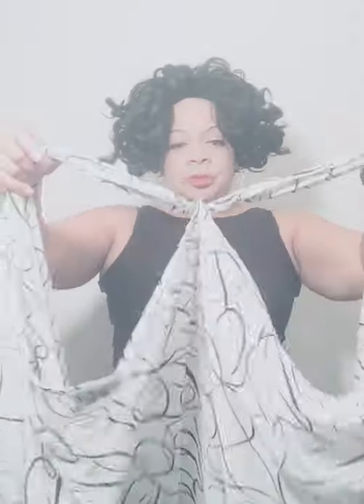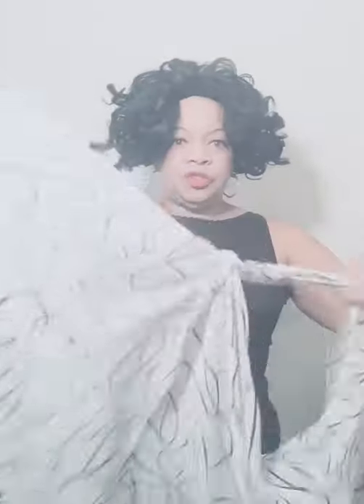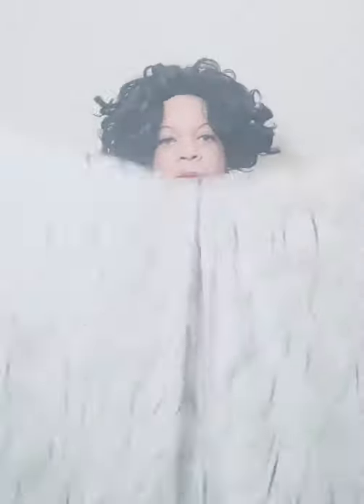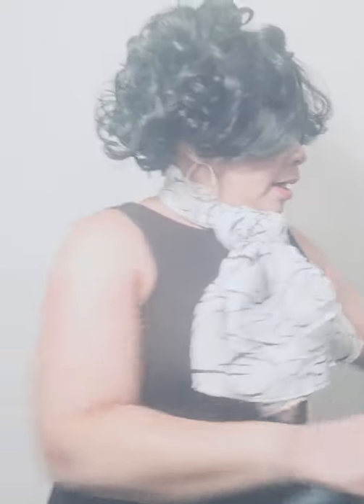How To Create Multiple Outfits with SCARVES!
Scarf Art is a collection of Pre-tied and Untied scarves created for women who love wearing scarves.  Scarf Art Pre-tied Scarves is a collection of pre-tied scarves created for women who are challenged by scarf tying and women who love scarves but don't have time to tie them.  Scarf Art Pre-tied Scarves give the illusion of a self-tied scarf. Presently, Scarf Art has a collection of 15 different pre-tied scarf designs and we are perpetually creating new Scarf Art scarves. The Scarf Art Pre-tied Scarves tagline is "Pre-tied for you, just button and go!"
Scarf Art also creates Group and Custom Orders for organizations, groups, etc. and provide a wide variety of fabrics online.
For those women who love to tie their own scarves, we’ve added a new line to the Scarf Art Collection, Scarf Art Untied Scarves.  You can also order Scarf Art Untied ONLINE in a variety of sizes, fabrics and colors.  Scarf Art Untied Scarves are available to you in both individual Scarf Art Scarves and Scarf Art Untied Scarf Bundles.  The Scarf Art Bundles are an assortment of 4 scarf sizes and 4 scarf fabrics. The tagline for Scarf Art Untied Scarves is “For women who LOVE to tie scarves!”

Scarf Art also creates custom Pre-tied & Untied Scarves in Scarf Art designs & sizes for individuals, corporations, churches, social & professional organizations, etc. We offer volume discounts for group order, Give Us a Call to Place your order, .

You can order both Scarf Art Pre-tied and Untied Scarves or Scarf Art Toll Free to order Monday thru Friday from 9AM - 6PM, .